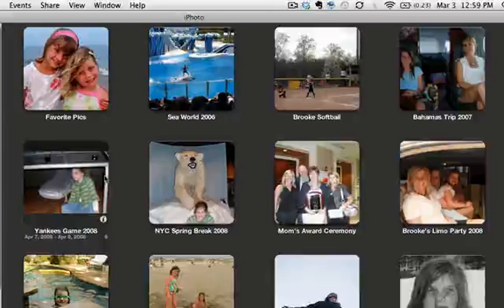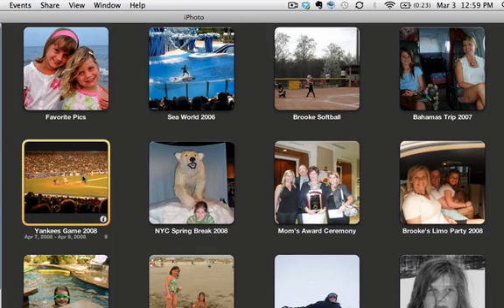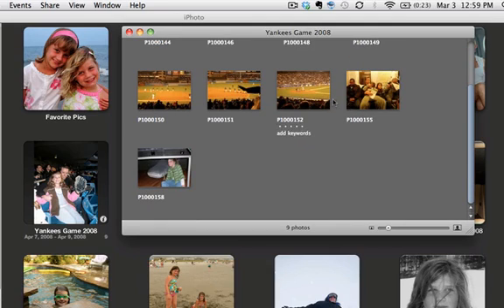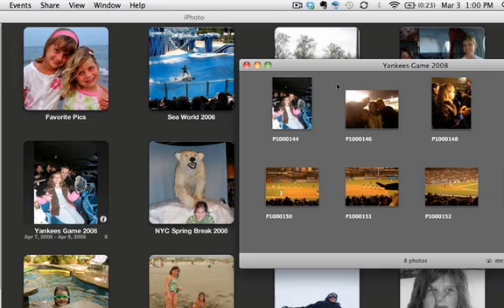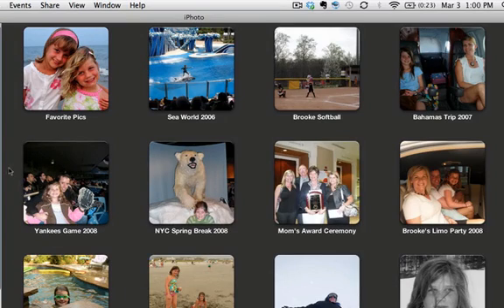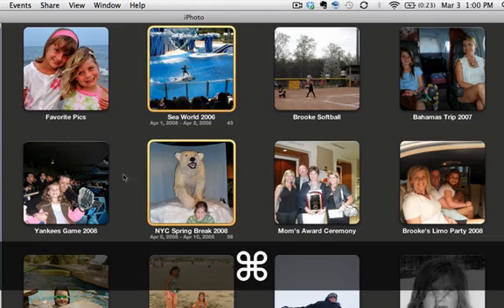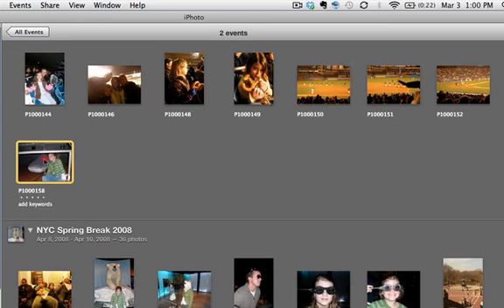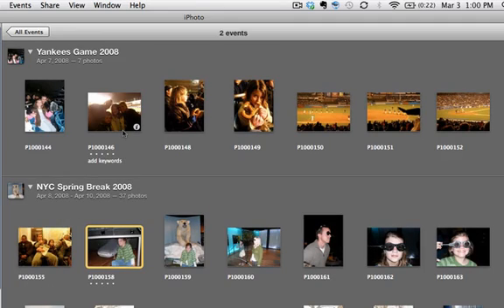Move pictures between events in iPhoto '11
Premium video training to help Moms and Dads ROCK their Mac